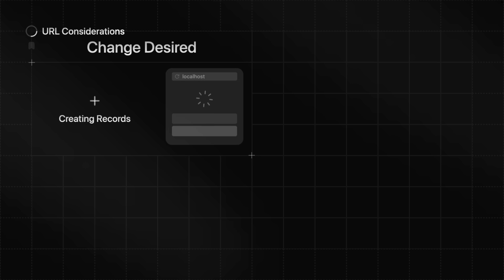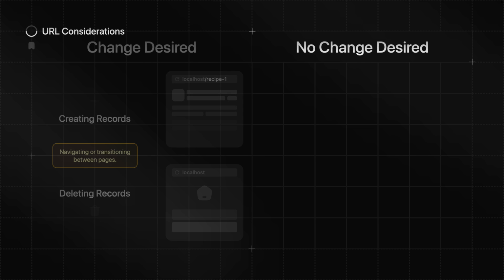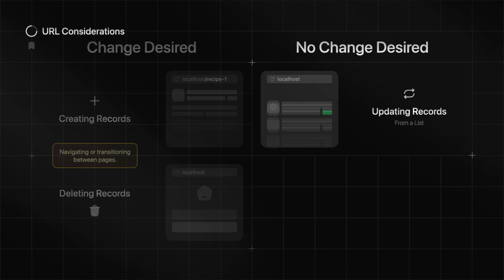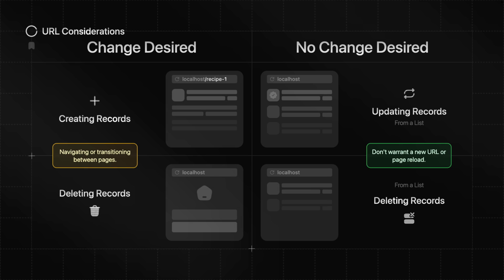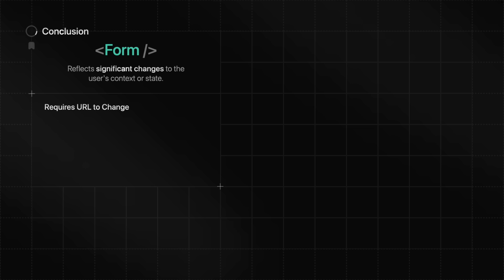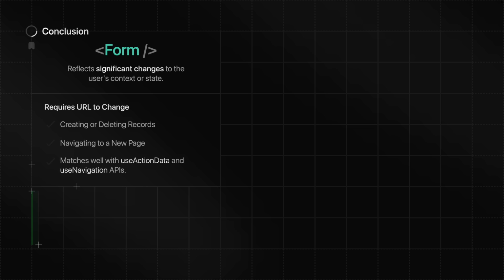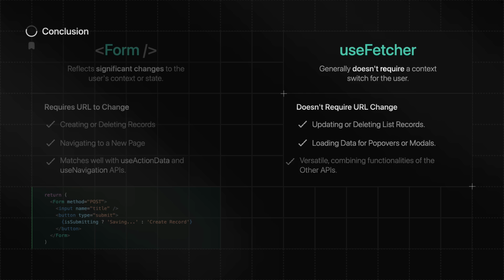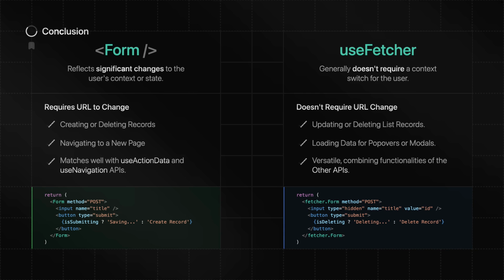Differences between Form vs. Fetcher in Remix.run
Remix offers a rich set of APIs that can sometimes create a sense of ambiguity for newcomers.

Today, we'll explore one of those cases: Form vs. Fetcher.

00:00 Intro
00:36 Considerations
00:52 URL Change Desired
01:12 No URL Change Desired
01:38 Form
01:58 useFetcher
02:18 Summary